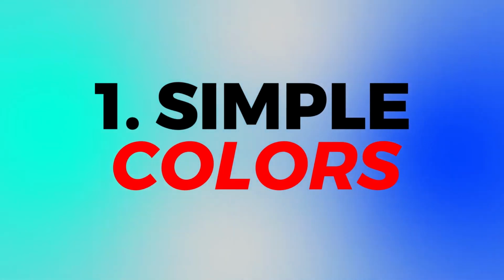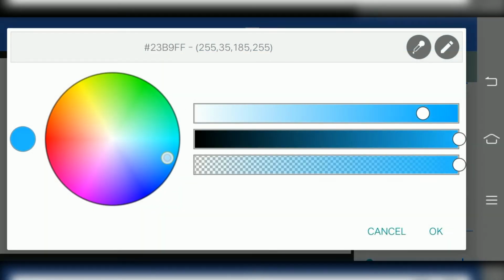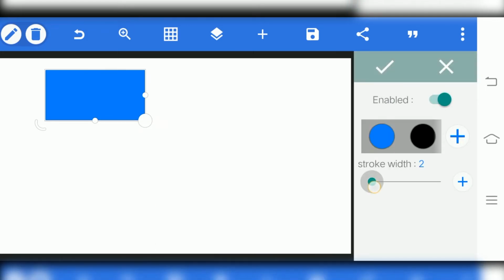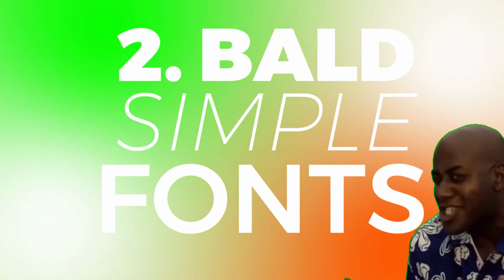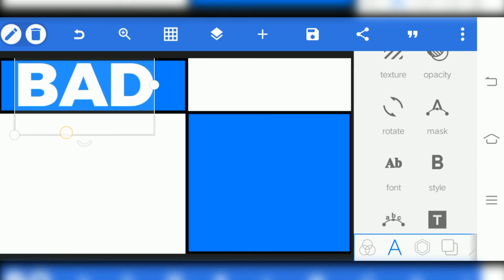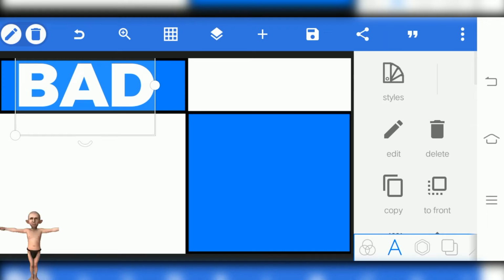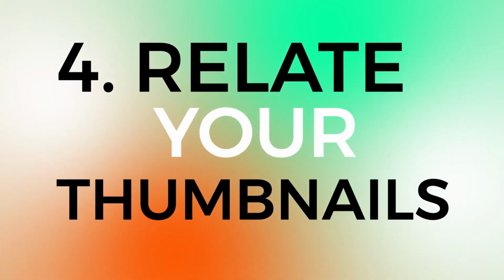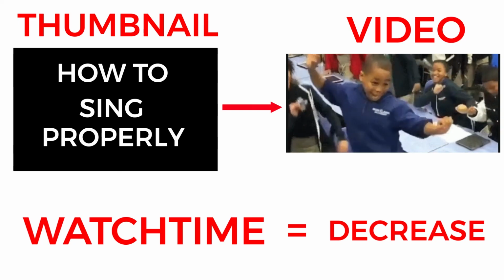4 TIPS TO CREATE GOOD THUMBNAILS : HOW TO CREATE THUMBNAILS ON YOUTUBE USING MOBILE ( EASY STEPS!!)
In today's video I will be talking about 4 tips to create good thumbnails most specifically how to create thumbnails on youtube. in addition i will teach you the step by step tutorial, on how to  create thumbnails on youtube android. We'll in this video I will teach you the simpliest way on how to create good thumbnails most specifically on PIXELLAB. There are thousands and thousands of tutorials out there on how to make custom thumbnails on youtube and also to create good thumbanils. We'll in this tutorial you will learn it for free using pixellab which is an app that can be installed in android. So I will make sure that this android app called pixellab, will help you to create good thumbnails.

MUSIC I USED:
TRACK: That One Bar Scene - RKVC

Tiny Master